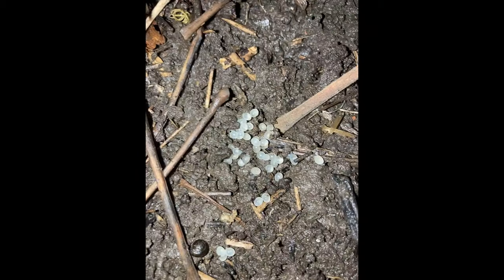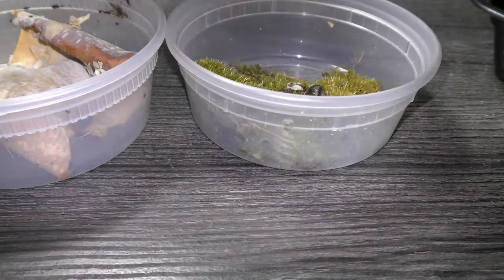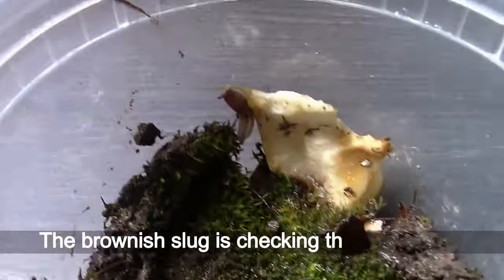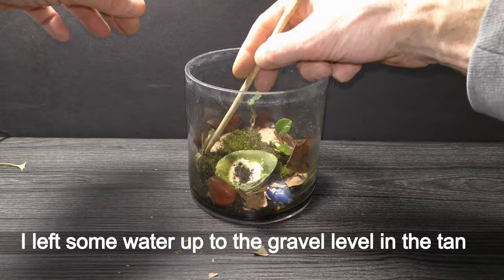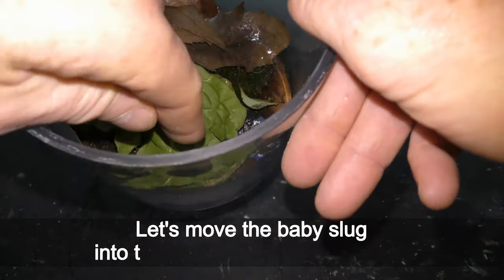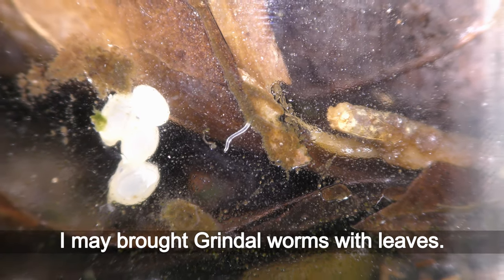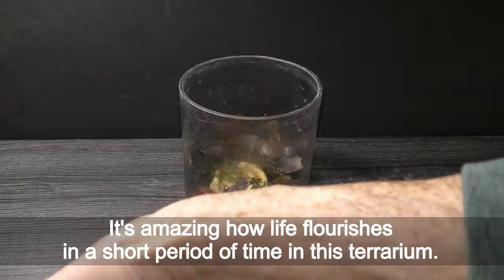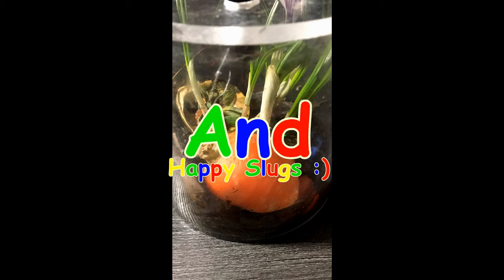Slugs in NYC Winter Adventure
I pick a couple slugs in the park during Winter 2022 to keep in a terrarium for observation. My slugs seem to enjoy the simple care I provide and respond with laying a couple batches of eggs. In a matter of couple months I got colony of cute baby slugs. It was fun and educational adventure. I am planning to release my slugs back to the park during warm season.